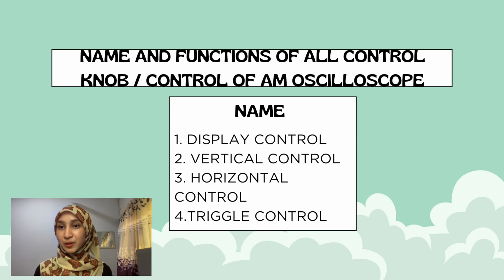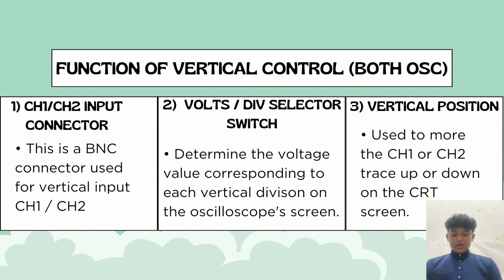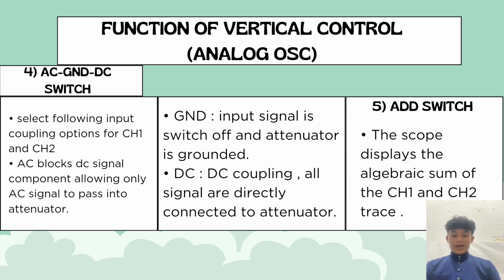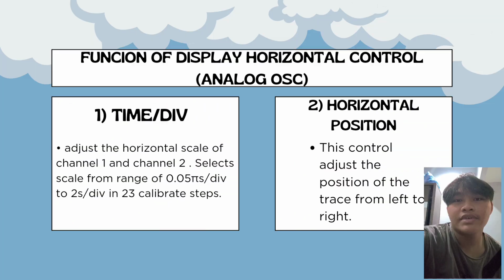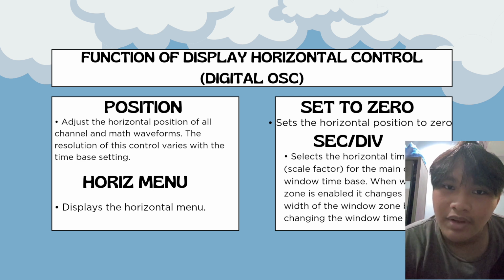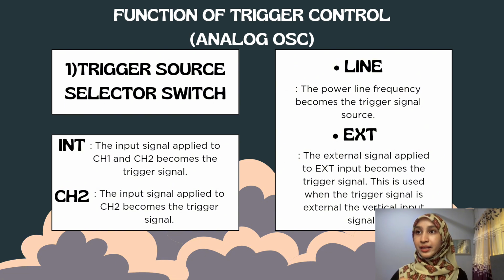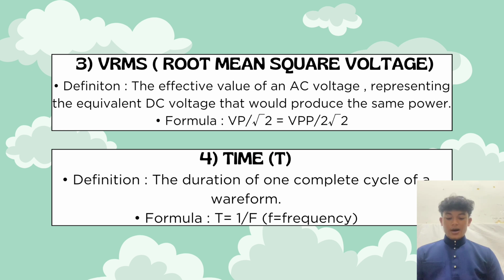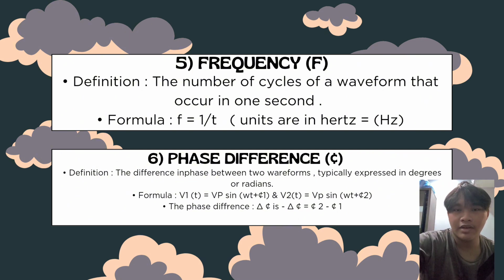EOC 1 : MEASUREMENT DEVICES DEP1A